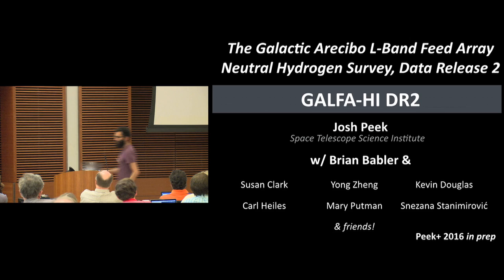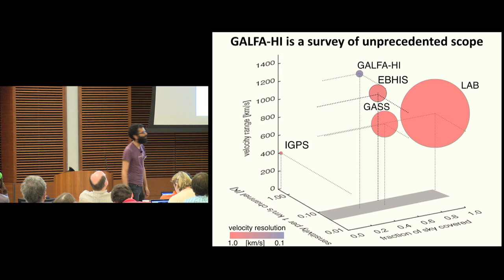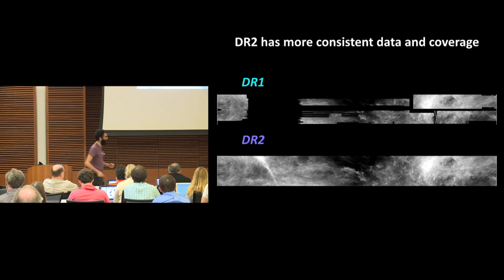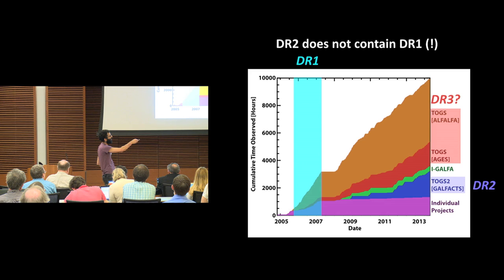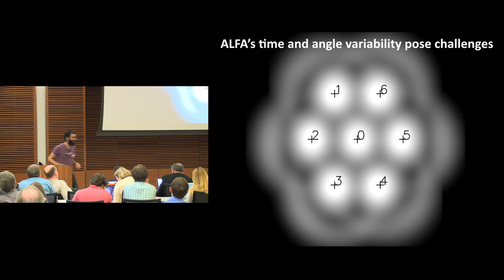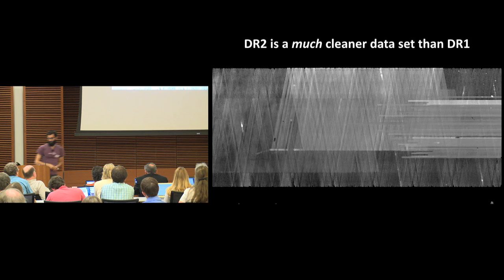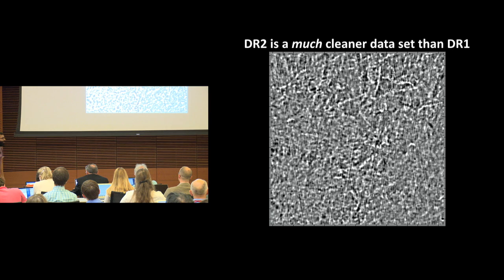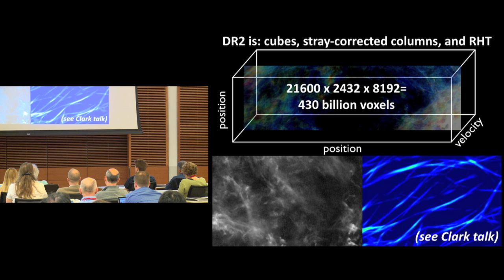Josh Peek : The GALFA-HI Survey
Date: Monday, May 23, 2016
Session: III. The Diffuse ISM (Chair: Snezana Stanimirovic)
Speaker: Joshua Peek (Space Telescope Science Institute)
Title: The GALFA-HI Survey
Abstract: The GALFA-HI survey has surveyed the entire sky from Declinations -1 to +38 in the 21-cm line of neutral hydrogen, at unprecedented spectral and angular resolution. I will discuss our full-sky data release (DR2), and some of the techniques that went into solving classing radio astronomy problems with blocked apertures and stray radiation. I will touch on a number of breakthrough science cases enabled by GALFA-HI, ranging from the closest cold cloud in the interstellar medium to galaxies in the outskirts of the local group.